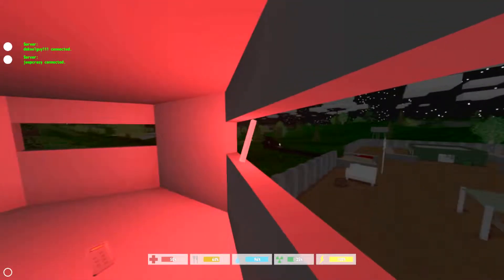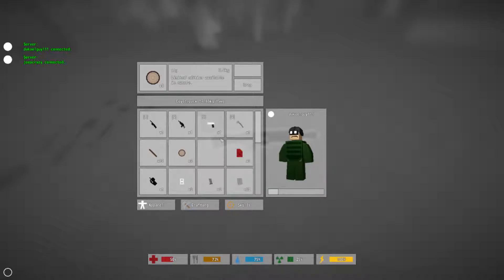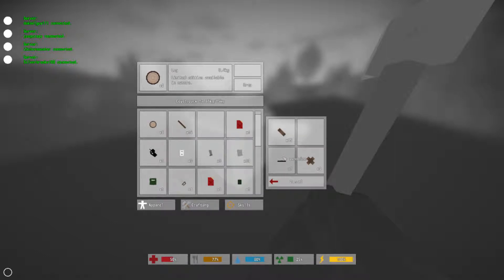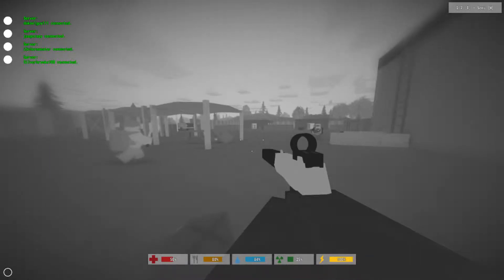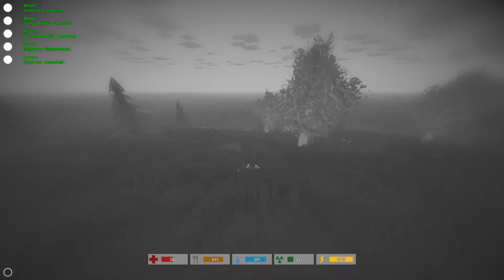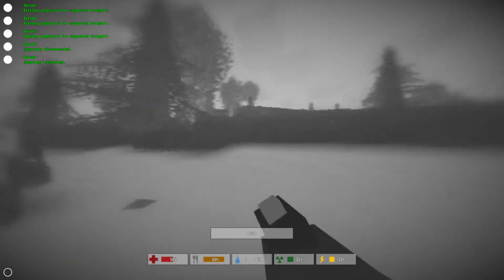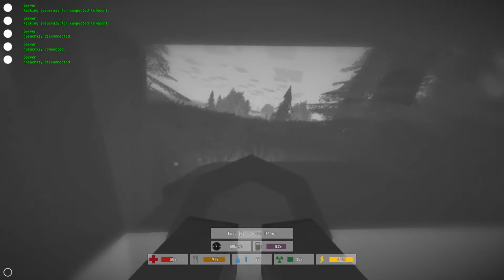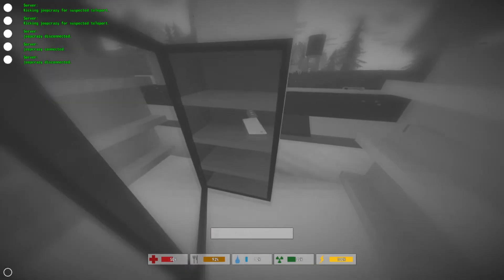Unturned Gameplay Part 5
Hope you guys enjoyed the video, if you did please show your support by clicking that like button!
EXPAND FOR AWESOME AND ENTERTAINING FREE GAMES!

Want a custom-built gaming pc shipped right to your front door? Check out this award-winning website for more info!

Tired of playing old and boring games?
Well scroll down and browse through these new and exciting games that will give you hours of fun entertainment!

League of Angels:

League of Angels is a hybrid turn-based fantasy MMORPG/strategy game. Choose your Angel and enter the League now

Neverwinter:

Dungeons & Dragons Neverwinter, a Free-to-Play MMO based on the D&D roleplaying game and packed with epic tales and adventure!

War Thunder:

War Thunder puts you in the cockpit of a warplane, as you battle across historical dog fights from World War II.

Dark Orbit:

Be a Space Pilot in the online MMO spaceship game, DarkOrbit.
Set course to begin space battles now right in your browser with no downloads required.

Wakfu:

Whether you are a fighter or a politician, a merchant or an artisan, in WAKFU, everything depends on you

[I am a paid endorser of these products]